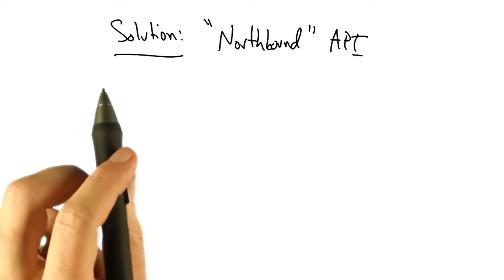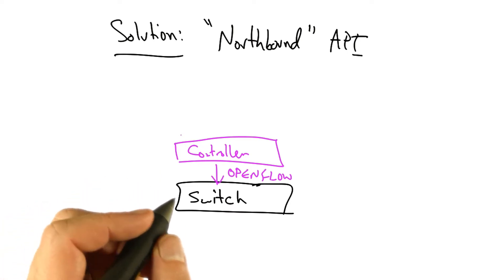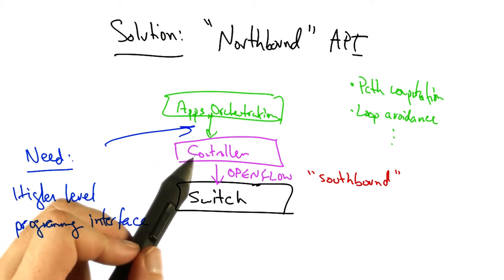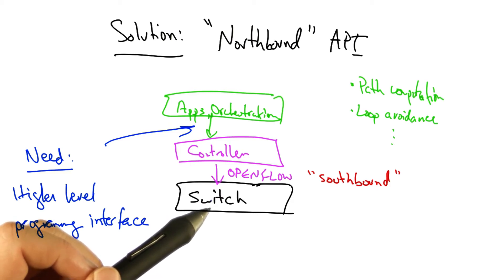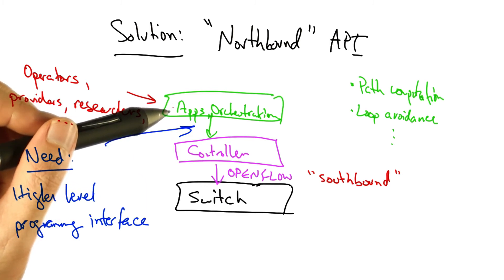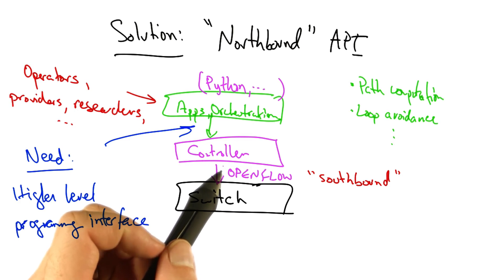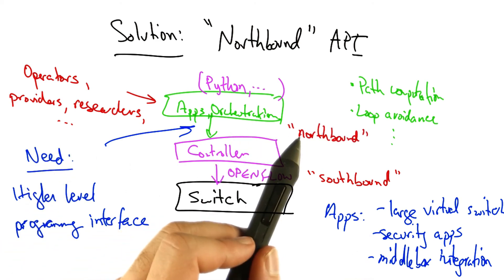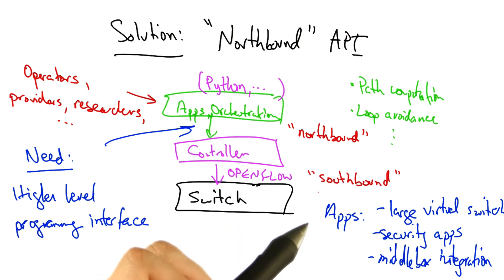When to Use Pox - Georgia Tech - Software Defined Networking